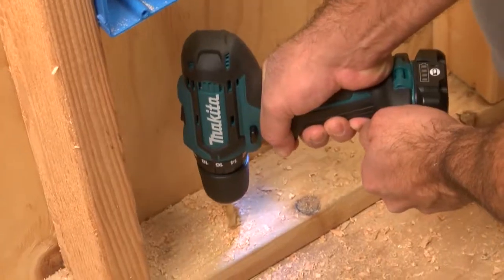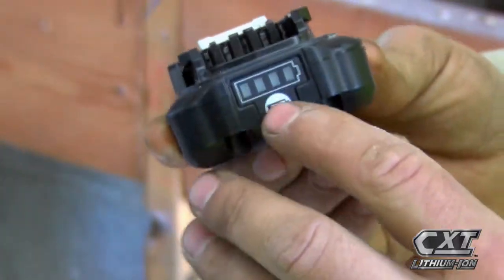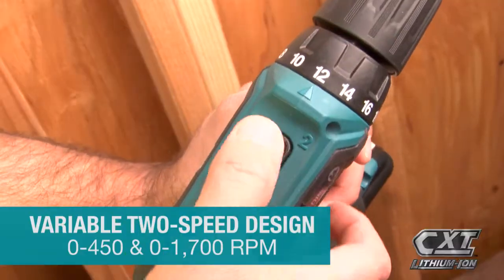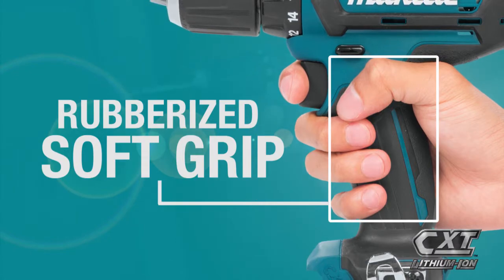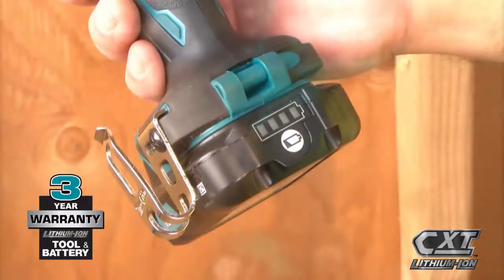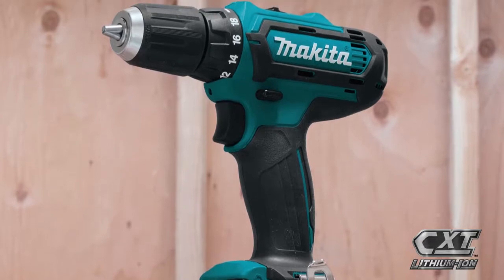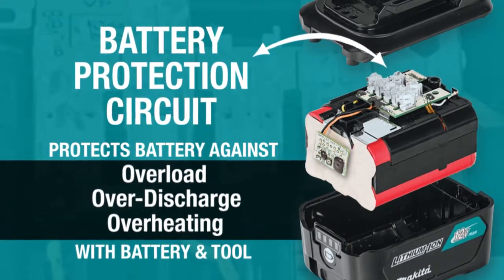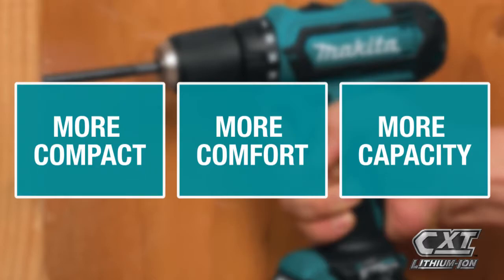MAKITA 12V max CXT 3 8 inch Driver Drill Kit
The Makita FD05R1 12V MAX CXT 2.0 Ah Cordless Lithium-Ion 3/8 in. Driver-Drill Kit delivers power and speed in an ultra-compact size for drilling, driving and fastening applications. The kit includes two 12V MAX CXT Lithium-Ion slide-style batteries for improved balance and ergonomics over pod-style batteries. For added convenience the batteries include an on-board LED charge level indicator.

Follow MaxTool on Social Media!